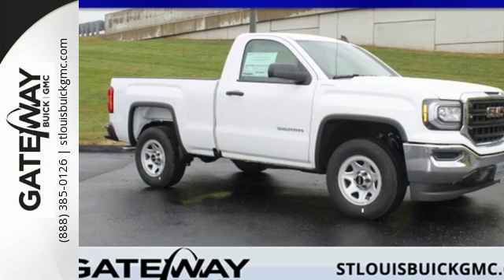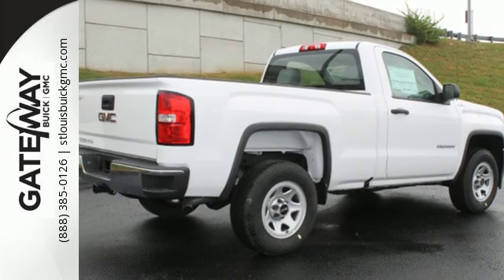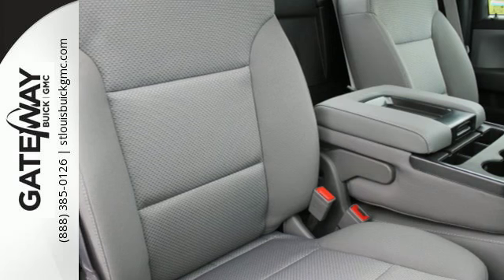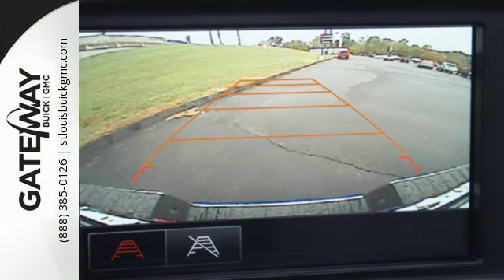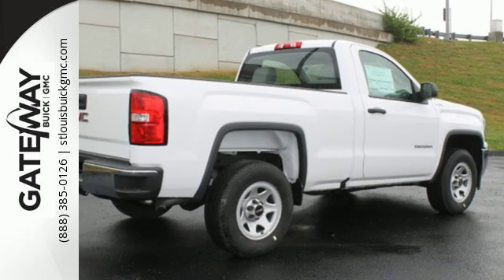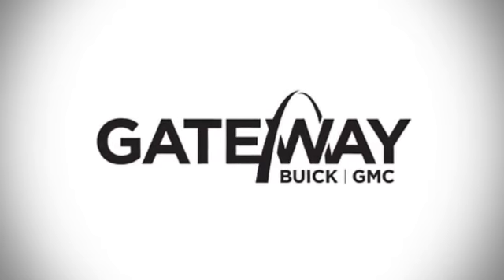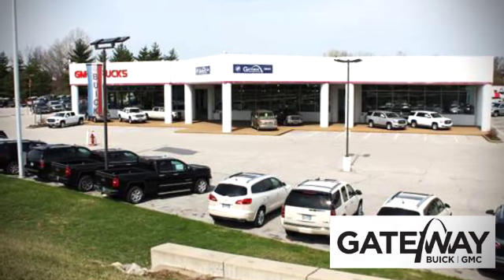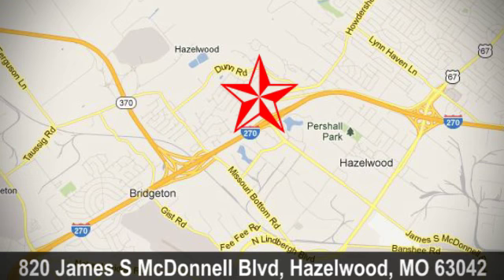New 2016 GMC Sierra 1500 St Louis MO St Charles, MO #160110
Year: 2016
Make: GMC
Model: Sierra 1500
Trim: Truck
Engine: 5.3L
Transmission: Automatic
Color: Summit White - White
Interior: Dark Ash seats with Jet Black
Stock #: 160110
VIN: 1GTN2LEC6GZ104437
Gas miser!!! 22 MPG Hwy... There is no better time than now to buy this adaptable Truck.. Blow out pricing!!! Priced below MSRP* Hold on to your seats!! Optional equipment includes: ... *See dealership for incentive details as they change frequently. All Buick models have conquest, SC Bonus cash. Acadia, Canyon, All Sierra models LD/HD and Terrain's have trade in allowance in the price. Must trade in 99 or newer-ask dealer for details.

Address:
820 James S. McDonnell Blvd